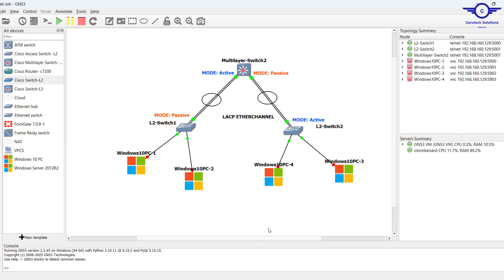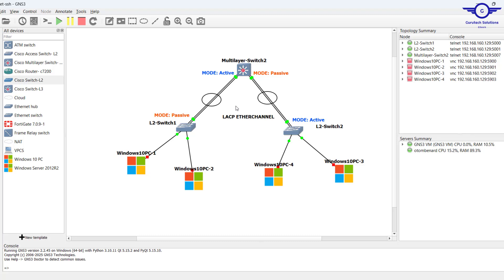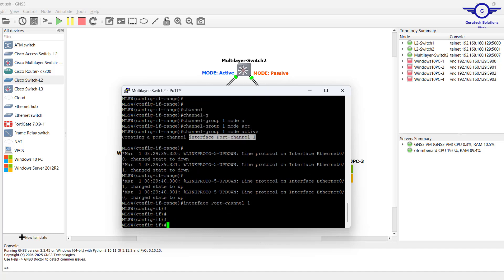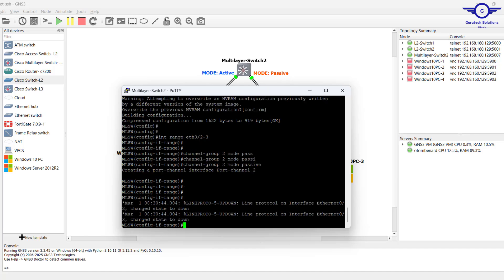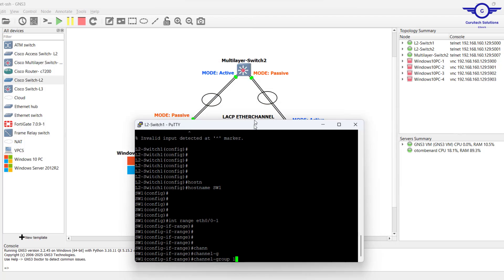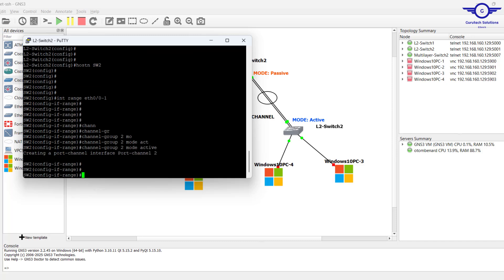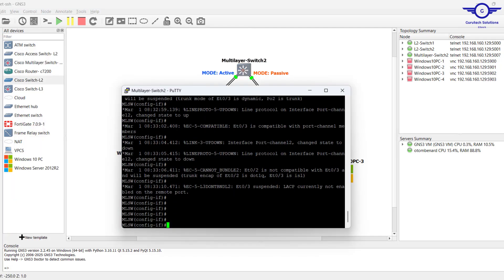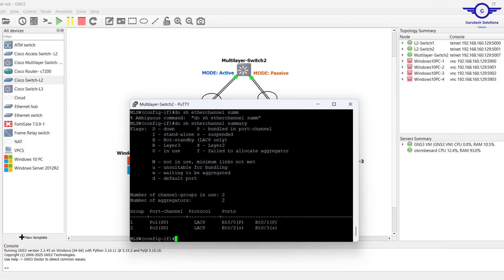How to Configure EtherChannel Link Aggregation Control Protocol (LACP) Using GNS3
VLANs Configuration Step-by-Step Using GNS3

1. VLANS configuration on a Cisco switch
2. How to configure VLANs on a switch
3. Configuring Switches with VLANs
4. How to set up a VLAN: Step-by-Step Tutorial
5. Configuring VLANs on Cisco Switches - Practical
6. VLAN Configuration Commands Step by Step Explained

1. Social Media Links

2. GNS3 Resources
Images

3. Direct contact Links